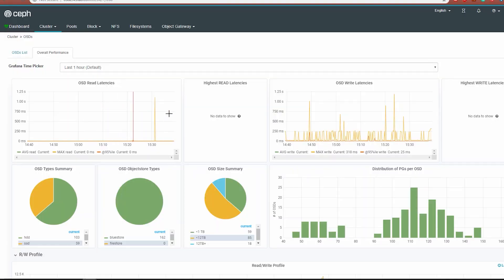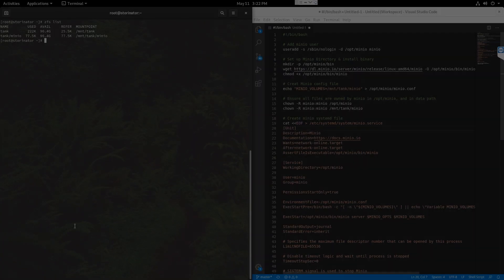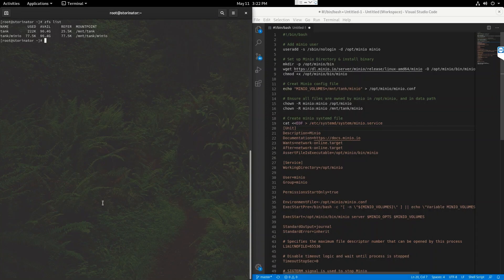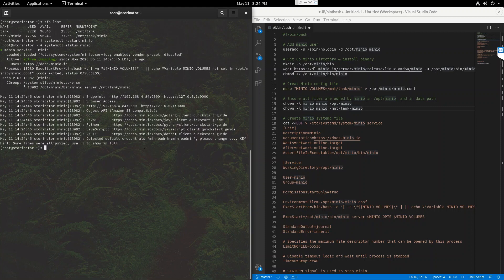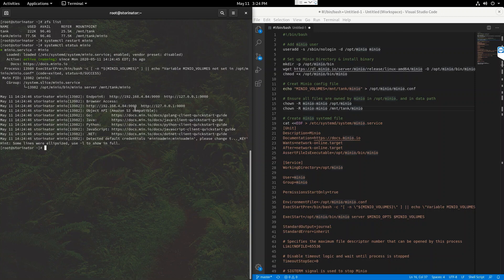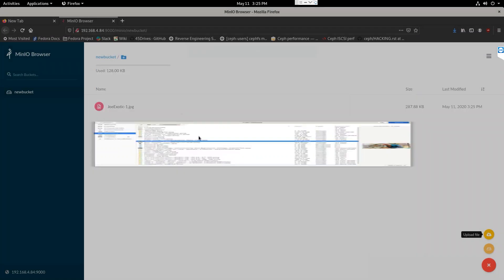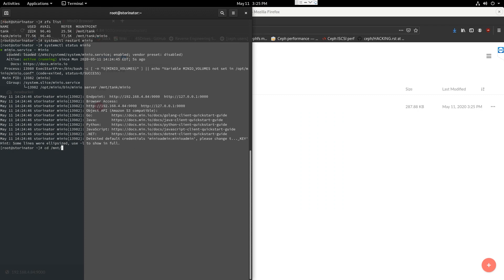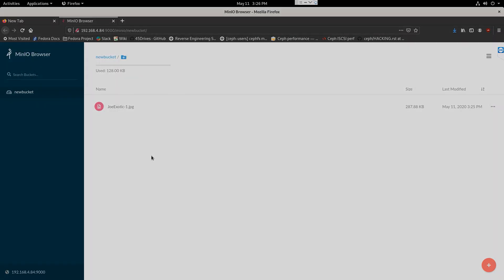Tuesday Tech Tip - S3 Tools for Storinators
This week, Brett answers a user submitted question about a survey of tools that can be used on a Storinator (or collection of Storinators) to present as an S3 service.